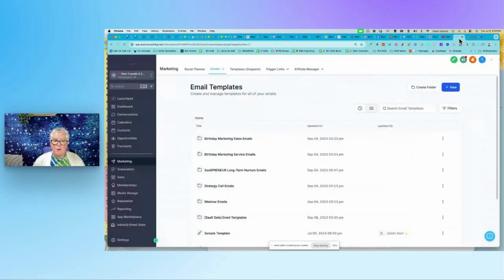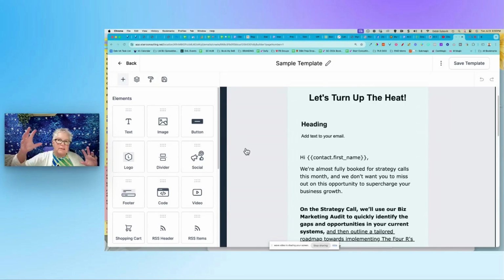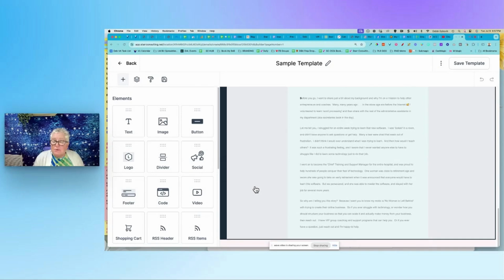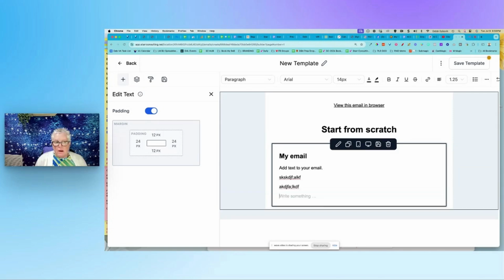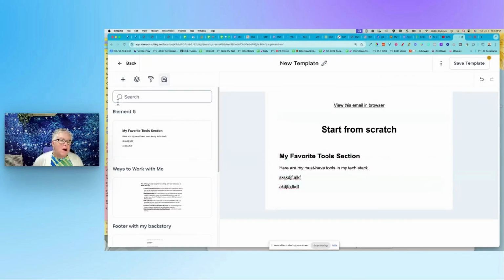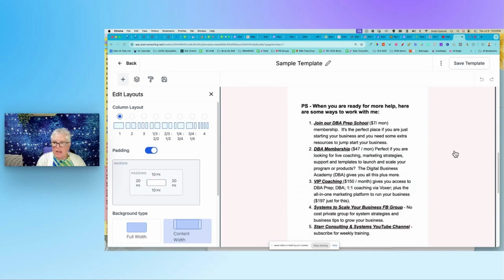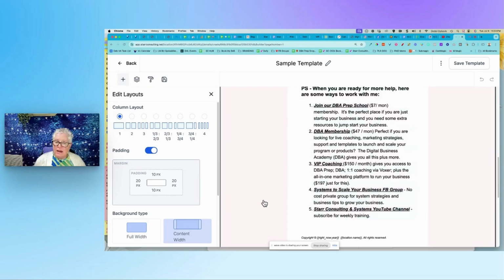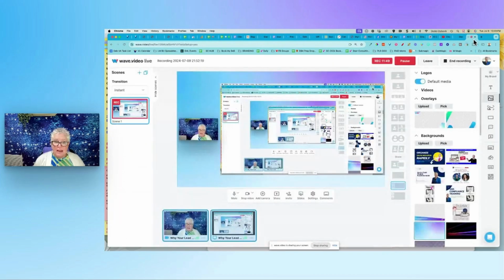How To Stop Emails Going To Spam In GHL | Debbi starr Mastering Email Sending in GoHighLevel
Want to Stop Emails Going to Spam Across Gmail, Outlook, Yahoo, Hotmail & More? (2024 Guide)
Struggling with emails disappearing into Gmail's spam folder?   This video is your ultimate guide to conquering spam filters and landing straight in inboxes in 2024!
✅In this video, we unveil 5 powerful tips to improve email deliverability and land your emails in inboxes across major providers like Gmail, Outlook, Yahoo, Hotmail, and more!

Discover how to:

👉Craft spam-proof content that avoids red flags (goodbye spam filters!)
👉Boost your sender reputation for guaranteed inbox placement
👉Clean your email list and say goodbye to bounces
👉Master email marketing best practices for higher engagement
👉Plus, at the end, we reveal 3 crucial mistakes to avoid in your email marketing!